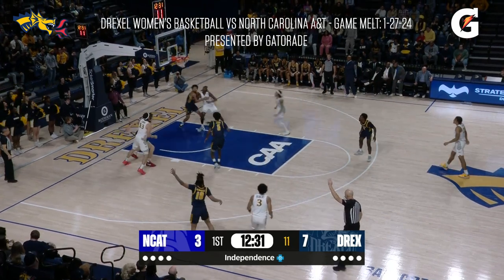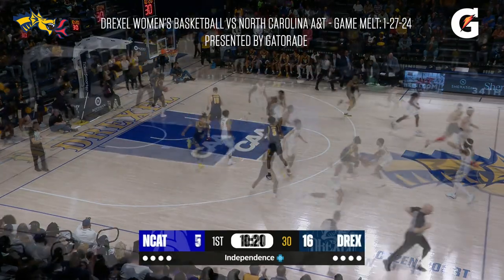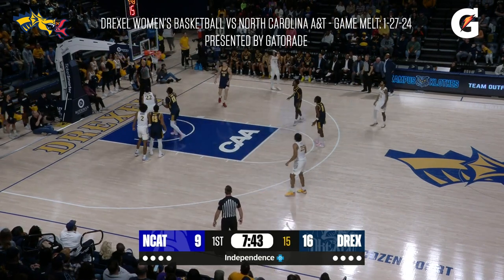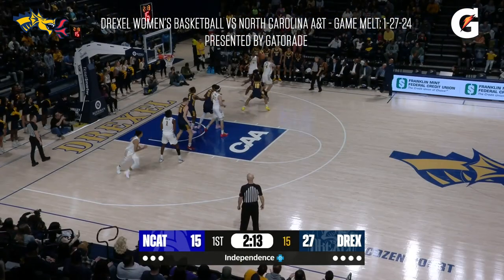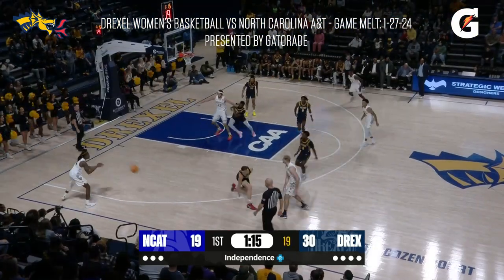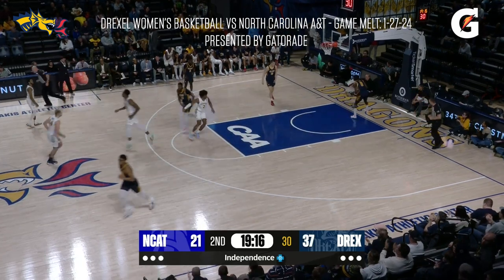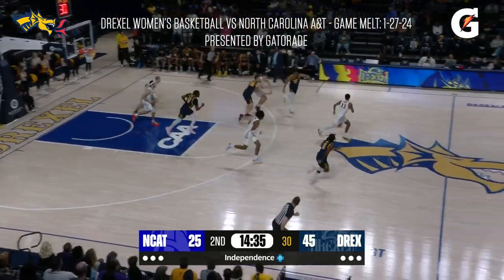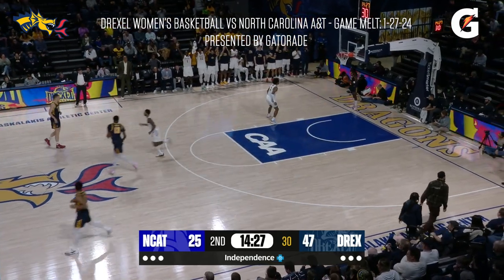Drexel Men's Basketball vs North Carolina A&T Full Game Melt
Presented by Gatorade